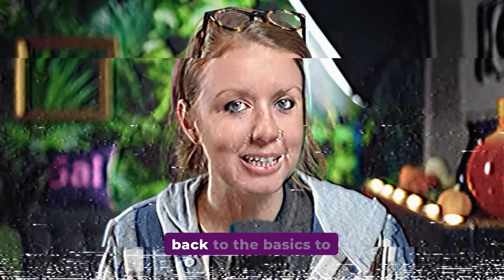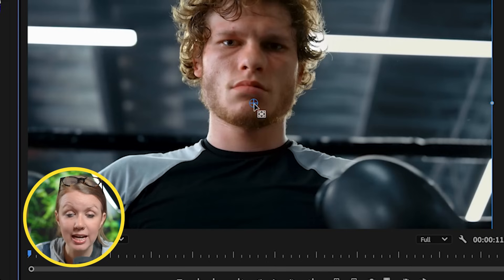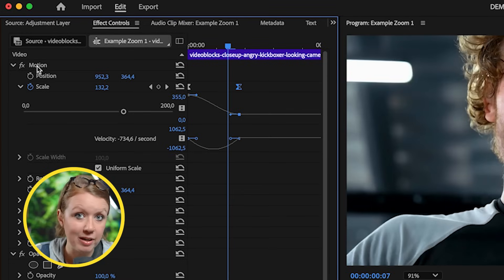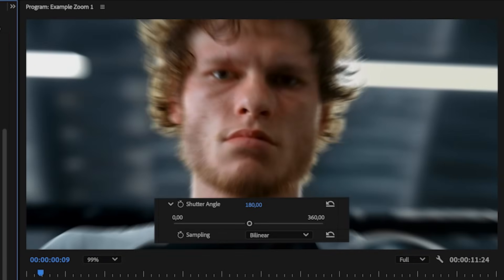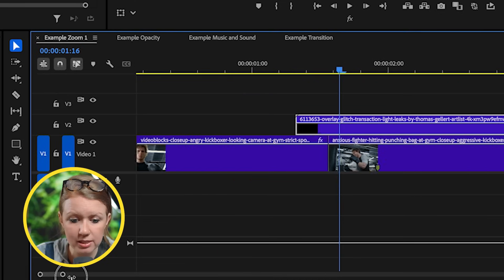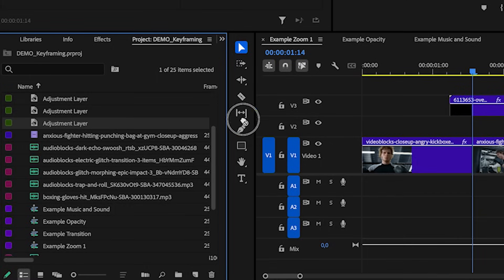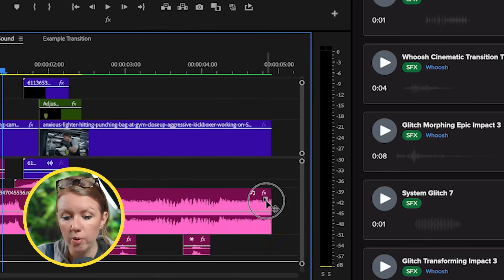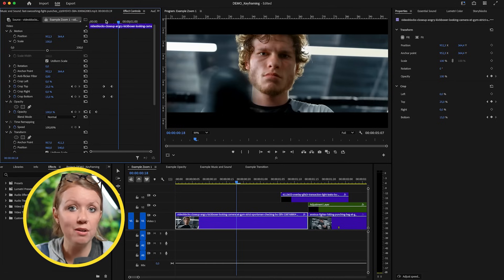The Basics of Keyframing That Nobody Tells You (Premiere Pro 2025)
Want to take your video editing to the next level?

ABOUT TUTORIAL
In this video we will cover the basics of keyfaming in Premiere Pro 2025. You'll learn what keyframing is, where to do it, and how to save keyframes as your own custom preset.

TIMECODE CHAPTERS
00:00:00 - Introduction
00:00:15 - Understanding Keyframes
00:01:07 - Creating a Basic Zoom Animation
00:03:21 - Adding Motion Blur to the Animation
00:05:53 - Using Storyblocks Plugin for Transition Effects
00:08:03 - Saving Keyframing as a Preset
00:09:19 - Keyframing Opacity in the Timeline
00:10:16 - Keyframing Audio
00:11:10 - Using Properties Panel for Keyframing
00:12:25 - Conclusion

Video Edit and Thumbnail by Rikard Tholen